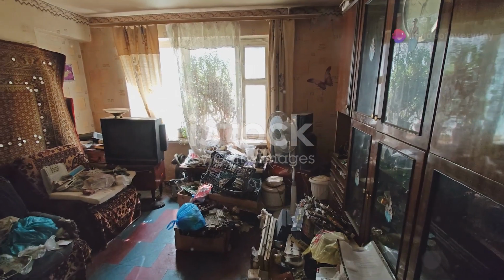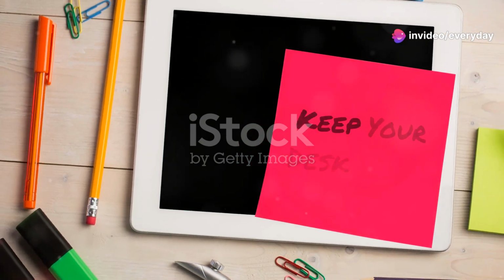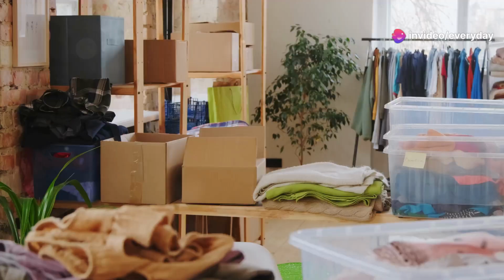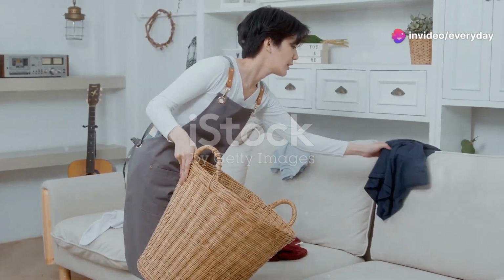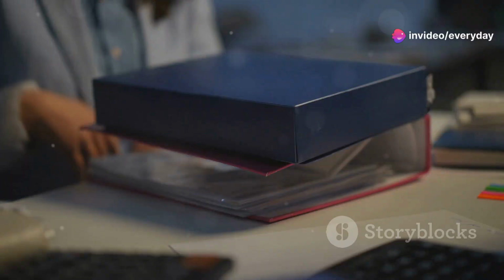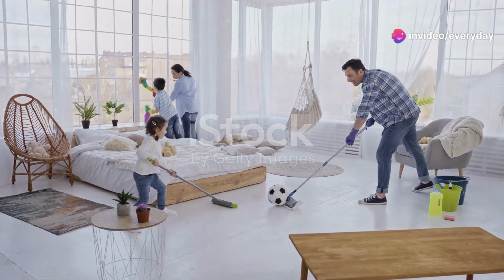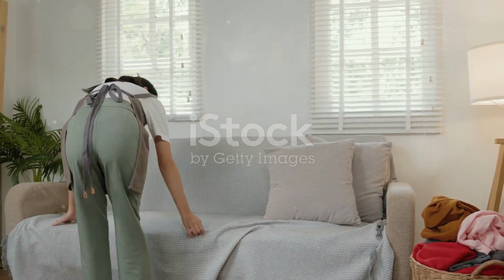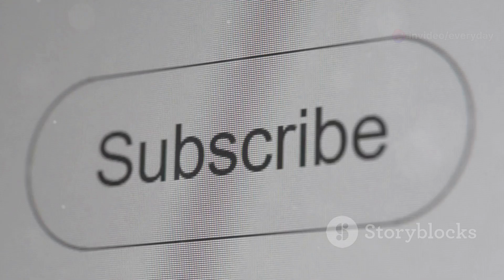Messy House? 7 Easy Ways to Fix It! Transform Your Home Fast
Description:
Struggling with a messy house? Here are 7 simple and effective tips to fix the mess and get organized! From the 5-minute rule to creating a drop zone, these hacks make cleaning easier than ever. Watch now to transform your space into a clutter-free haven!